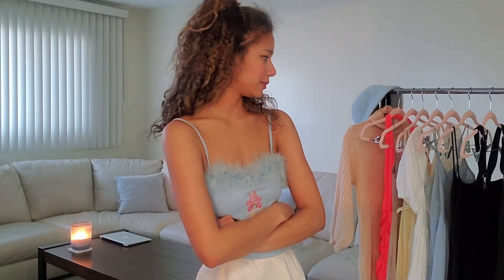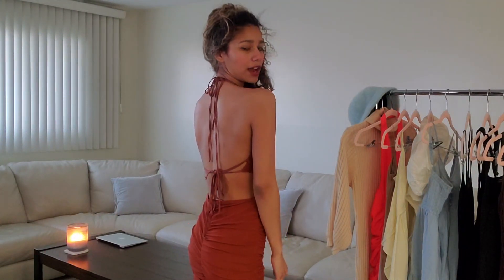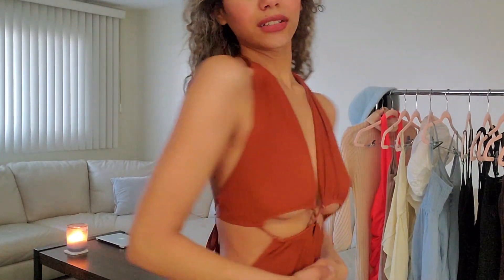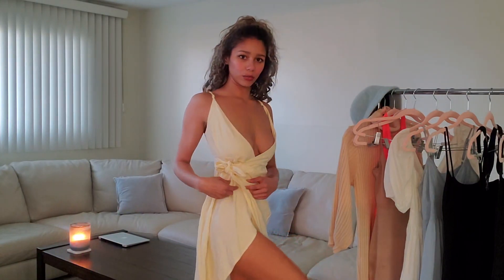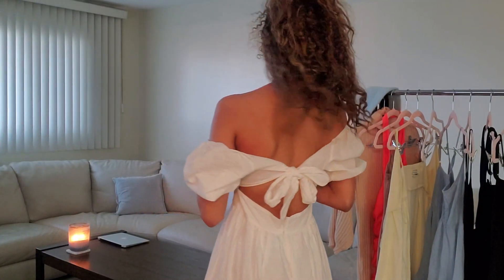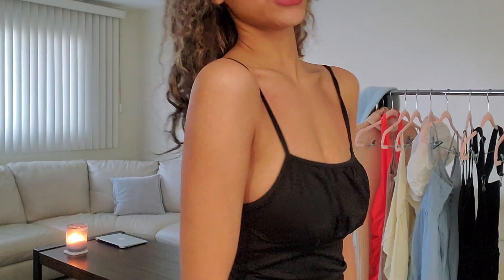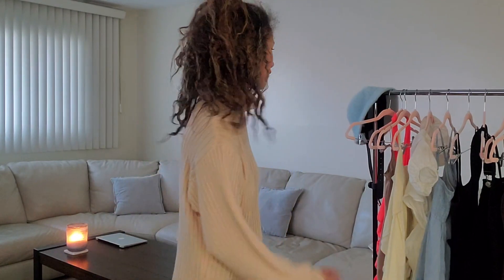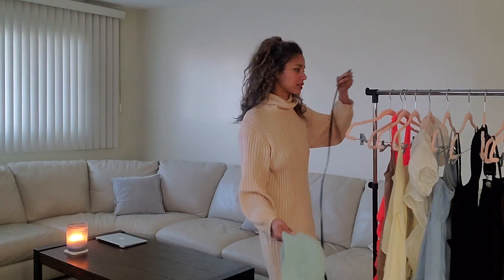Trying on every dress I own // try on haul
Enjoy this video of me doing a dress try on haul! Let me know which is your favorite :)

Mixie